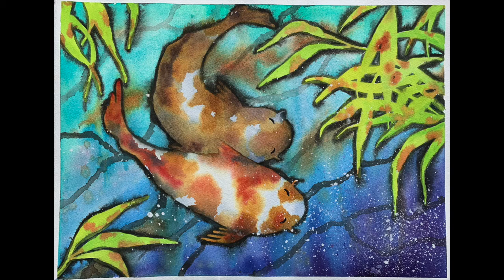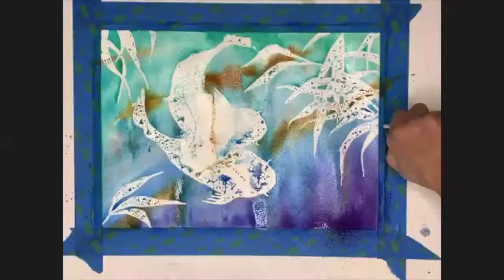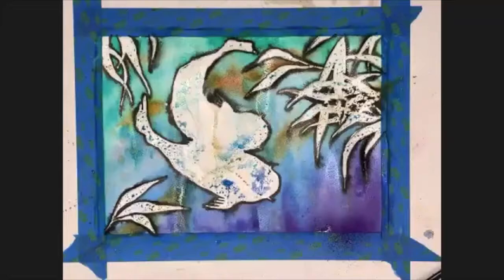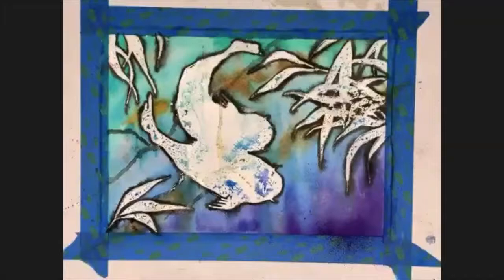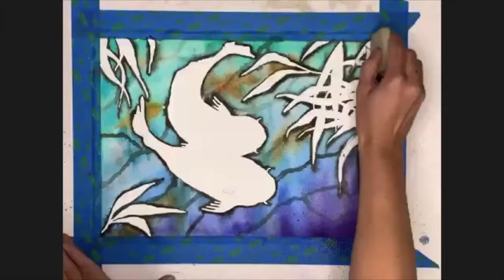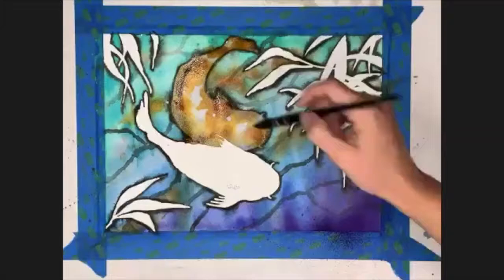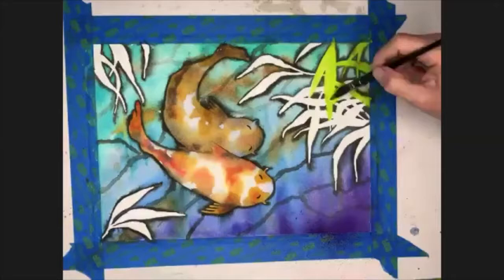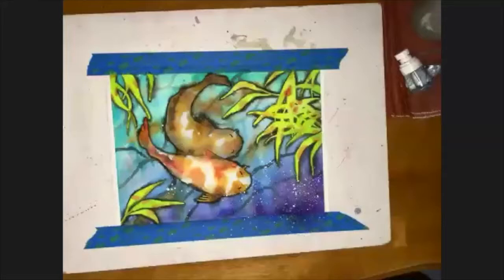Tribute to Nicholas Simmons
Based off of a Nicholas Simmons demonstration, this is a quick tutorial video leading you through the process of painting from start to finish.